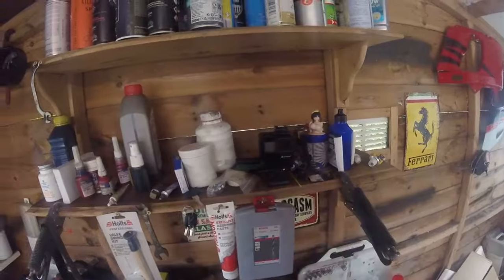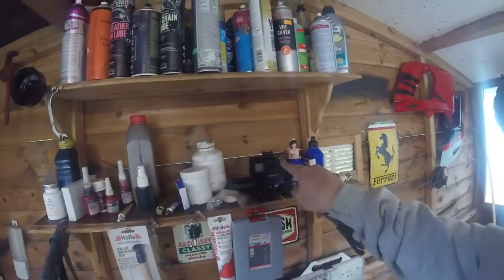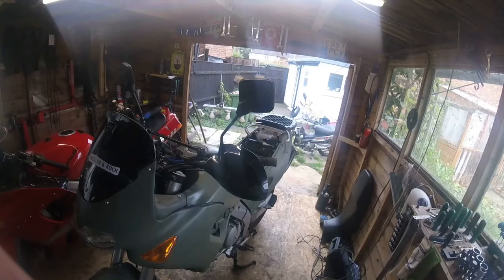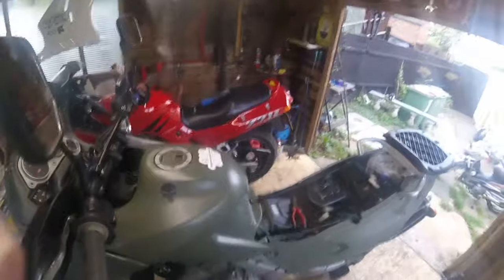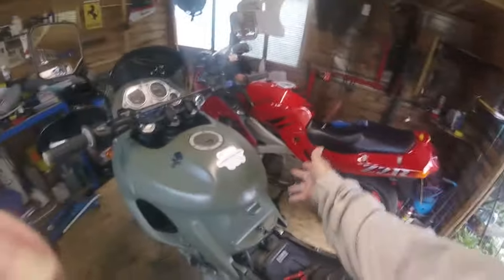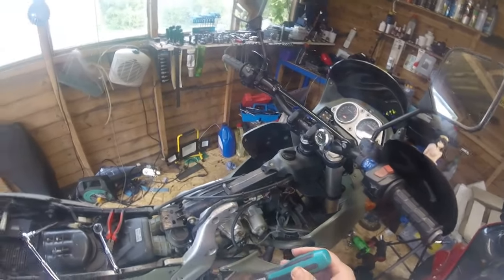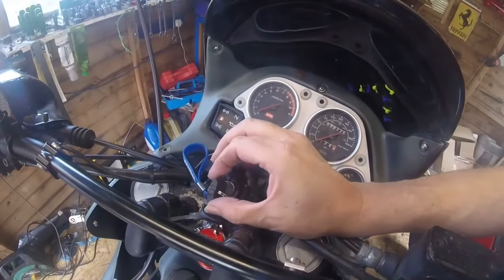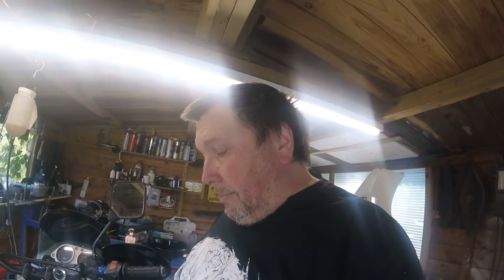Olive the Aprilia Pegaso 650. can I get her running again?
I want a maxiscooter. Have you got a Silverwing or Burgman 400 to swap for Olive?